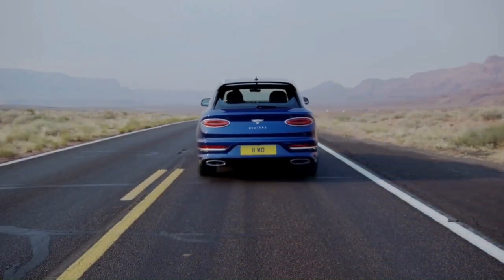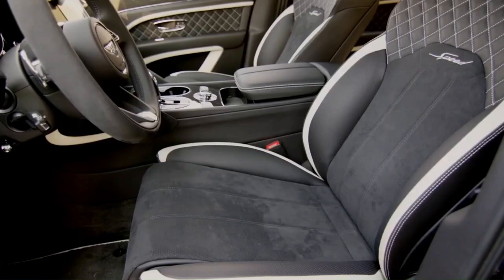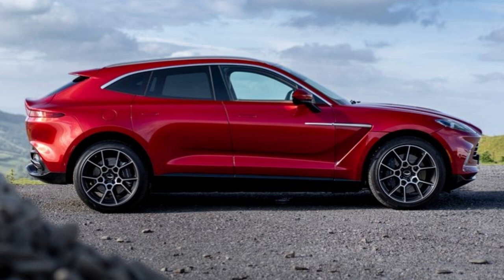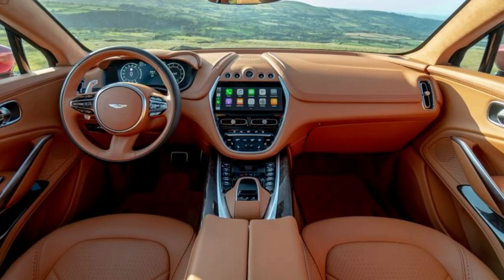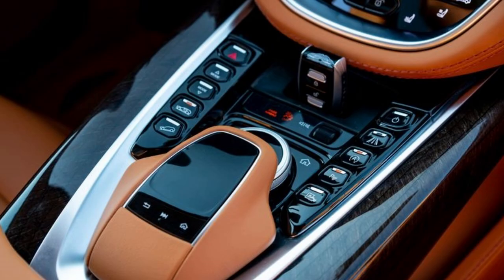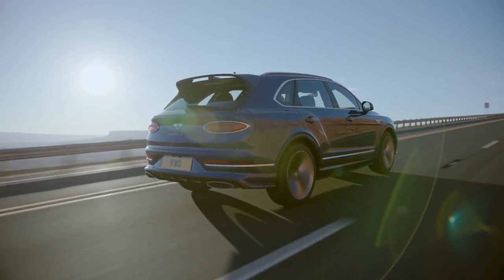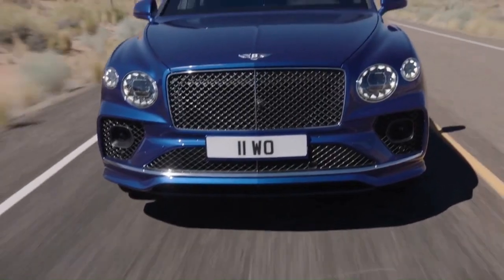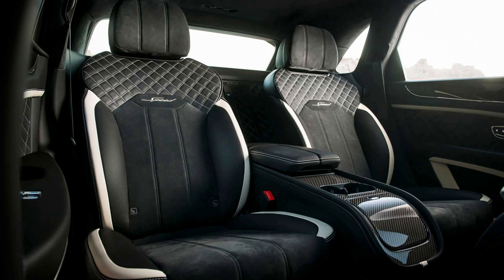Aston Martin DBX vs Bentley Bentayga (2021) DBX vs Bentayga. High-performance luxury suv! (review)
Aston Martin DBXvs Bentley Bentayga (2021) DBX vs Bentayga. High performance luxury suv! (review)

2021 Aston Martin DBX (overview)

The 2021 Aston Martin DBX marks the legendary British sports-car maker's first foray into SUV territory—and its simultaneous entrance into high-end family transportation. The company best known for supplying James Bond with his wheels now aims to capitalize on the hugely popular crossover market that has already seduced iconic rivals, such as Lamborghini with its wild Urus SUV. While the DBX doesn't have the Lambo's extroverted styling, it delivers its own brand of beauty. It also drives with the same liveliness and grace that Aston Martin is known for. Plus, the 2021 DBX can be taken off-road and tow heavy loads, which is what's expected of ultra-expensive luxury crossovers.

Price
    DBX: $192,086

The DBX is powered by a twin-turbo 4.0-liter V-8 engine supplied by Mercedes-AMG. The engine makes 542 horsepower and 516 lb-ft of torque and pairs with a nine-speed automatic transmission also supplied by Mercedes. While the DBX is fundamentally rear-wheel drive, a center transfer case sends torque to the front axle when slippage is detected at the rear, and there is also a limited-slip rear differential.

2021 Aston Martin DBX interior

The DBX shares a lot of its switchgear with the rest of the Aston Martin family. The cabin is covered in attractively stitched leather, soft-touch surfaces, and a microsuede headliner. The DBX comes standard with a 12.3-inch fully digital gauge cluster, customizable ambient lighting, three-zone climate control, and heated front and rear seats.

2021 Bentley Bentayga (overview)

Keeping up with the Joneses could be a tough feat if that proverbial family has a 2021 Bentley Bentayga parked in the driveway. This ultraluxury SUV offers all the comfort of a leather-filled parlor plus plenty of tech features, a trio of powerful engine choices, and enough cargo space that you can schlep home a few cases of Montrachet when the wine cellar needs restocking. Supple upholstery, rich wood trims, and real metal accents commingle with modern infotainment touchscreens and wireless connectivity features. The Joneses really know how to treat themselves. Apart from the decadent Rolls-Royce Cullinan, other luxury SUVs have a difficult time stacking up to this Bentley in terms of creature comforts.

Bentley freshened up the Bentayga's styling for 2021 with a more upright grille, new taillamps, and updated wheel designs. The SUV takes styling cues from the brand's new Continental GT coupe and Flying Spur sedan. The Bentayga's cabin sees a new 10.9-inch infotainment display, tweaked dashboard styling, Apple CarPlay compatibility, a revised rear-seat entertainment system, and a wireless smartphone charging pad.

2020 Bentley Bentayga
2019 Bentley Bentayga

Price

    Hybrid: $170,000 (est)
    V-8: $175,000 (est)
    Speed: $250,000 (est)

Bentley hasn't released pricing for the 2021 Bentayga yet and says the Hybrid and Speed models won't be available until later in the year. That said, we like the V-8 model best. Even though the Speed's powerful W-12 engine puts more pep in this big SUV's step, its price premium over the V-8 is substantial. We'd suggest sticking with the eight-cylinder model and adding some niceties to it, such as the adaptive suspension, the rear-seat entertainment system, and the 20-speaker Naim stereo.

Bentley offers a variety of powertrains for the Bentayga. On the low end, you have a 443-hp hybrid arrangement with a turbocharged 3.0-liter V-6 and an electric motor. Then there's the 542-hp twin-turbo V-8 engine. We haven't driven the former, but we can tell you that the latter emits a hearty burble on its way to 60 mph, which it does in just 3.8 seconds. The Bentayga Speed ups the ante with a 626-hp W-12.

2021 Bentley Bentayga interior
The Bentayga's cabin stays true to its luxury branding. Bentley allows buyers to customize just about everything. Buyers can opt for front and rear buckets, seating four, or they can select a three-across second-row bench and a pop-up two-seat third row to seat seven. While the rear seat doesn't feel as lavish as that of the Bentayga's key rival—the Rolls-Royce Cullinan—it still offers plenty of space for adult passengers to stretch out.

    2021 alpina xb7.
    2021 bmw x7. ($75,895)
    2020 mercedes benz gls. ($76,945)
    2021 range rover sv autobiography. ($93,350)
    2021 mercedes amg gls63. ($130,000)
    2020 mercedes amg g63. ($157,445
    2021 bentley bentayga. ( ($179,725)